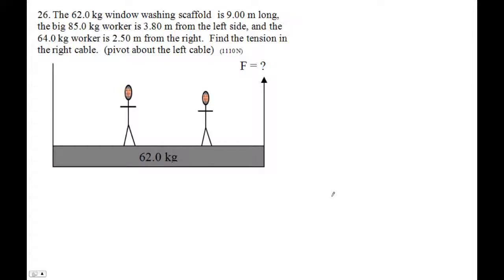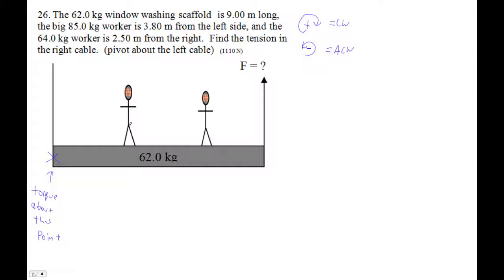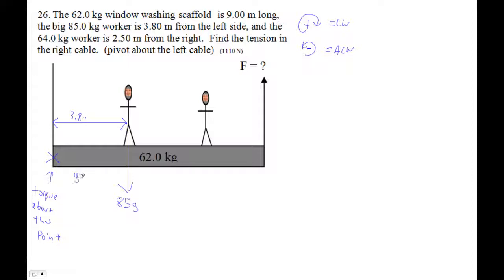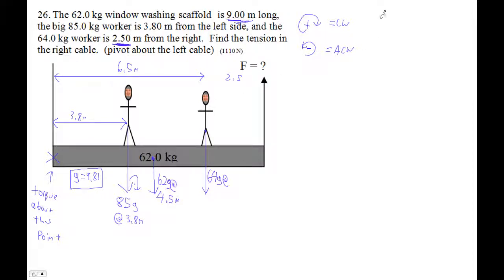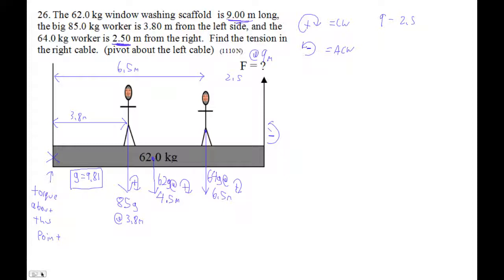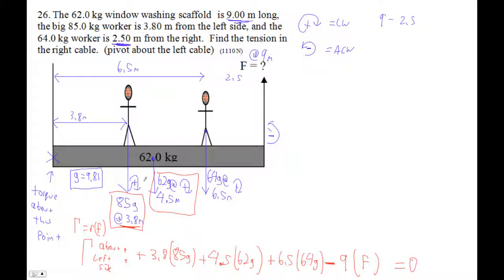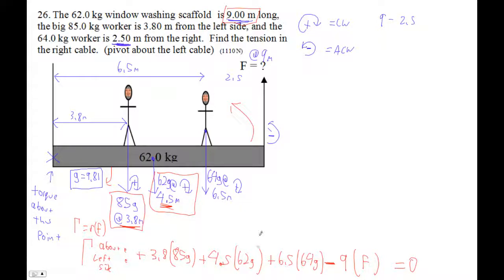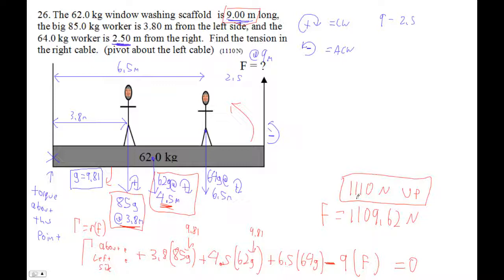HTPIB09D P9 2 #26